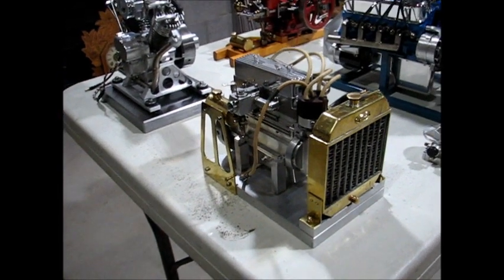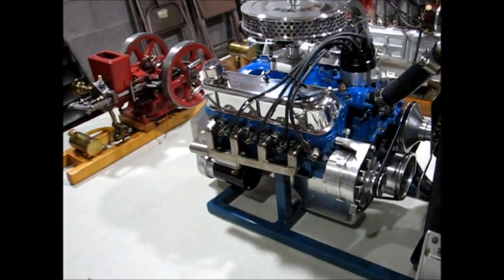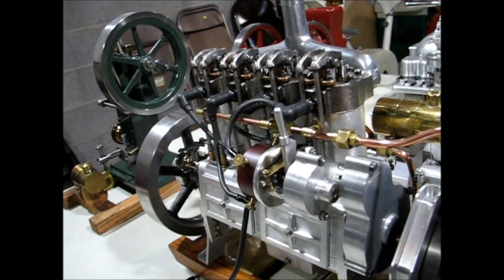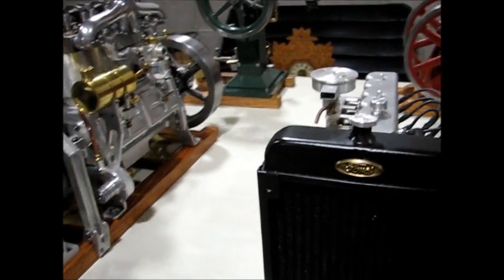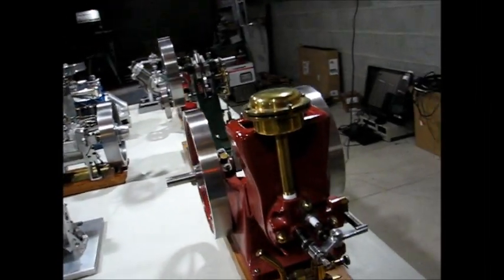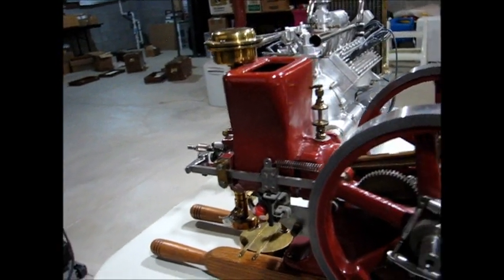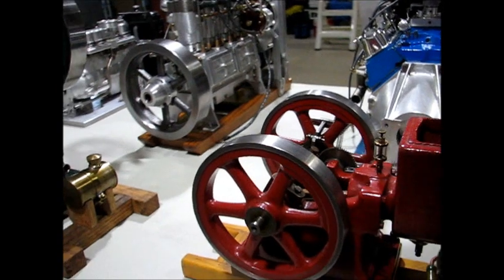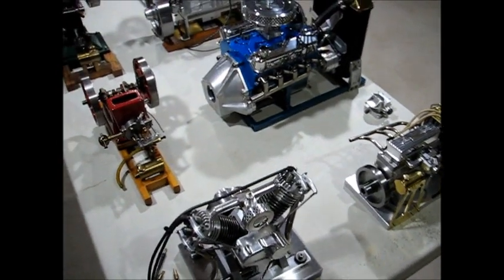MEM model engineering show (Internal combustion)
Because of the virus situation this year the forum MEM decided to host an online model engine show. This is my internal combustion engine presentation.